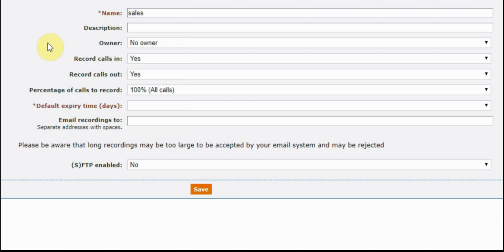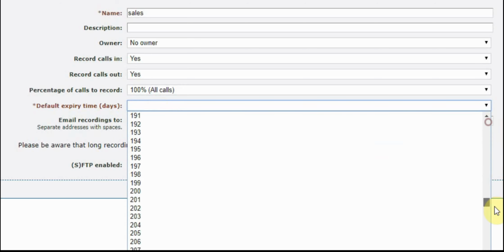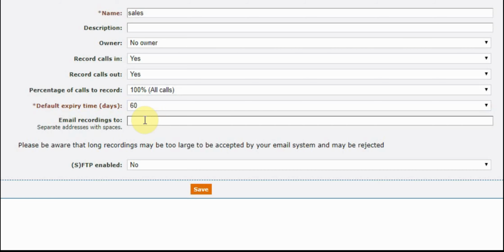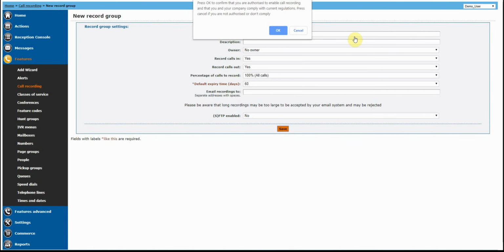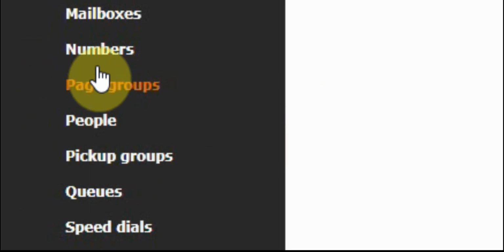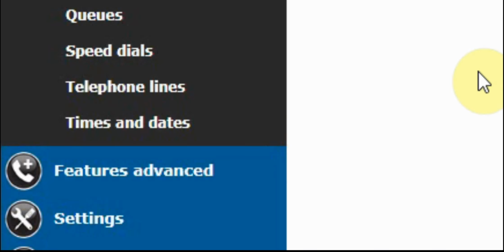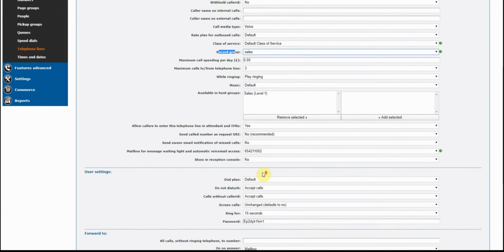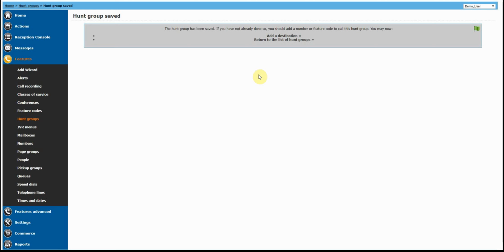Basic set up and use of call recording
Applying call recording to telephones, numbers and hunt groups